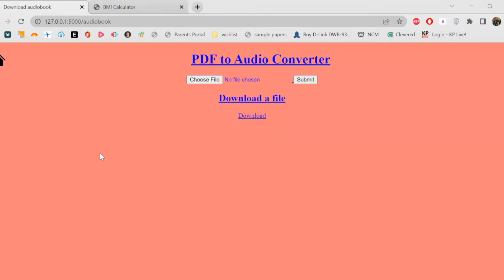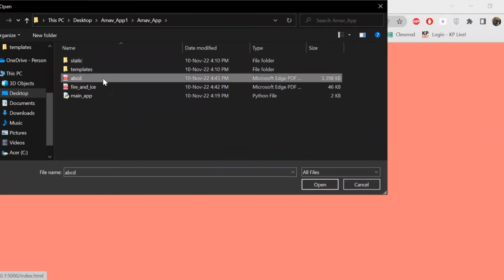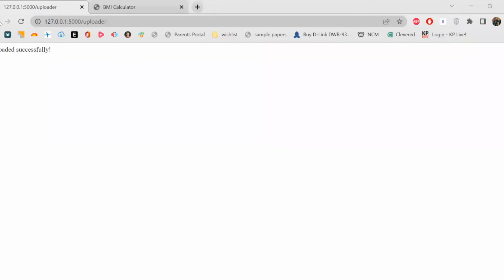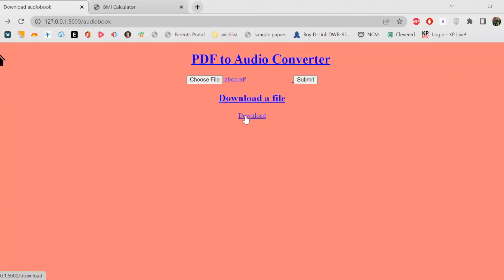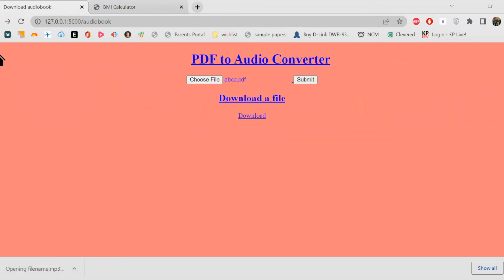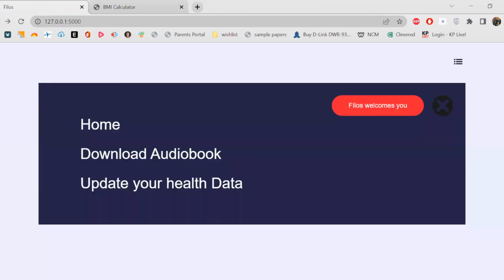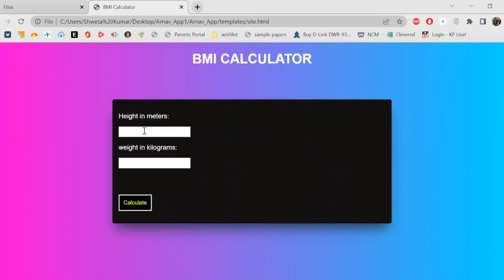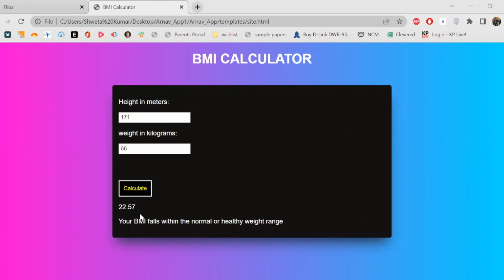Filos Speechbot | Advance Internship August'22 Cohort | Clevered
Arnav Kumar from Dubai created a project name Filos Speechbot. His aim with this project is to reach out to an audience who feel lonely, left out or aren’t the most socializing.This project using python, html, css, javascript. He used many different python toolkits to complete this project such as speech recognition, pdf to mp3 converter. He also designed a web page as the UI to make it easier to be navigated